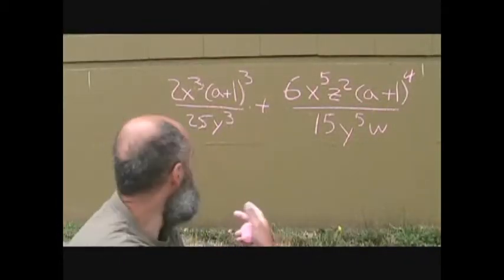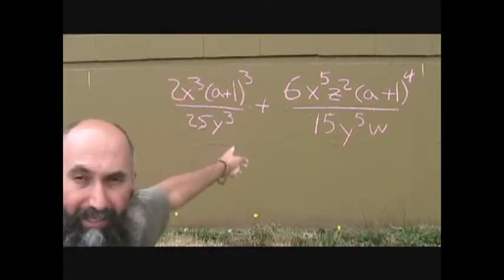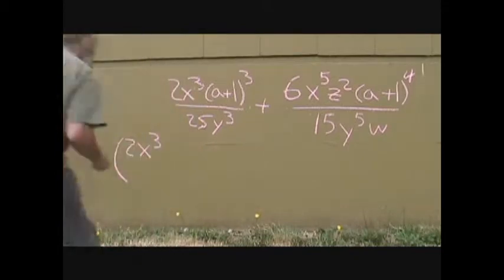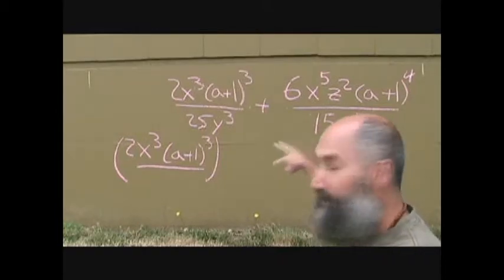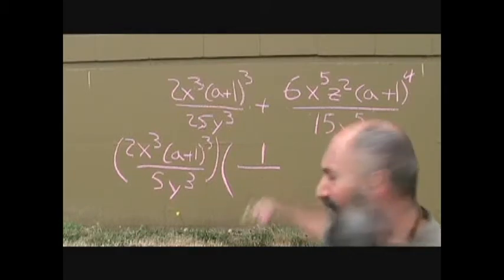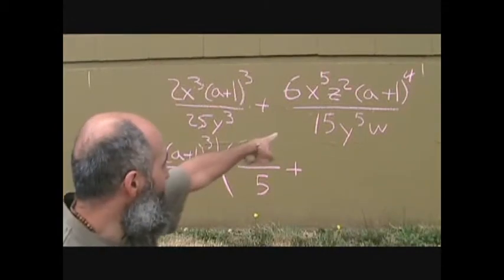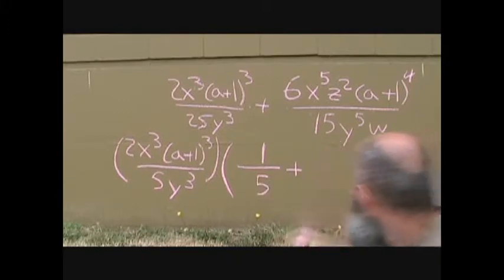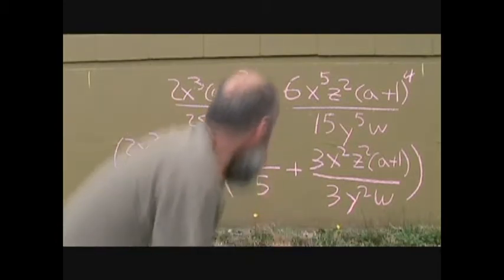Greatest Common Factor (GCF), Part 3, Example #4: Factoring P3 (Language of Mathematics #82)